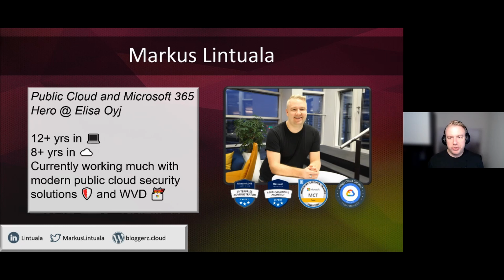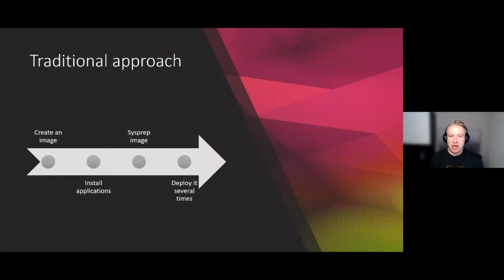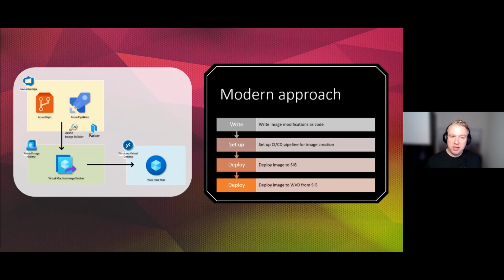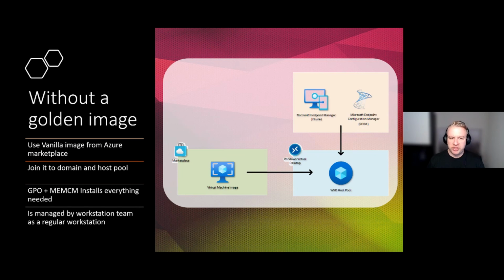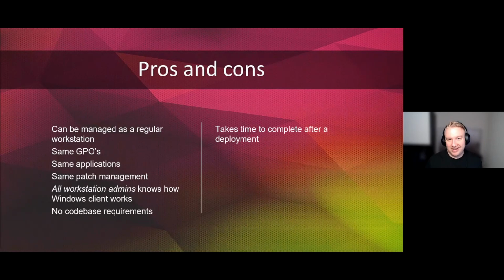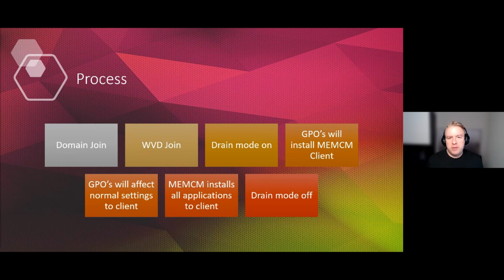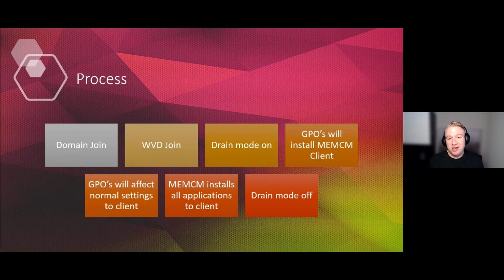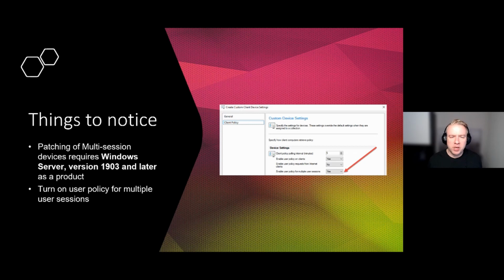WVD Tech Fest - Community Stage - Markus Lintuala - Windows Virtual Desktop without a golden image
VDI-solutions are broadly created with a golden image model. In 2020 we are encouraged to create the golden image with image builders such as Hashicorp Packer or Azure Image Builder. If you can wait only couple of moments the creation of new host, you can implement everything dynamically without golden image by using Microsoft Endpoint Manager (Intune or ConfigMgr). Save time and get better service for end customers with the right choice of the deployment method. This session tells secrets and out-of-box thinking why and how to implement dynamic host deployment without the traditional golden image.